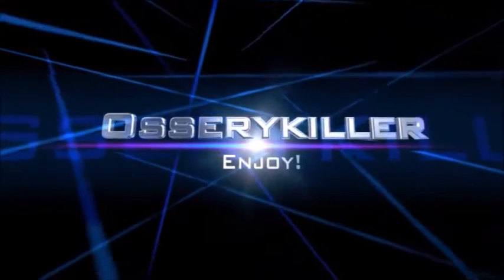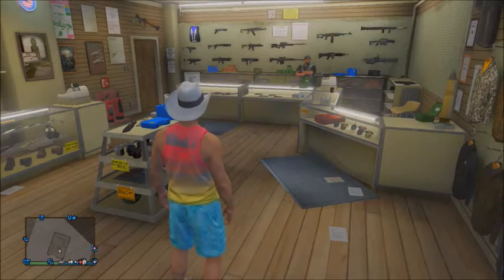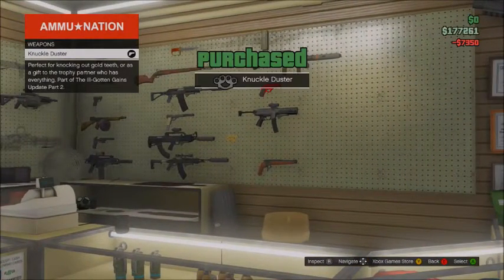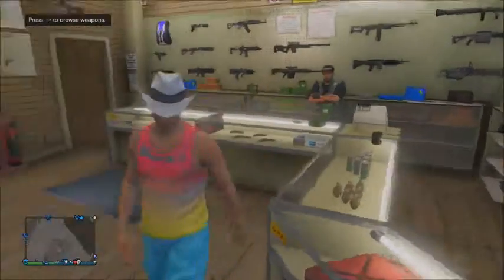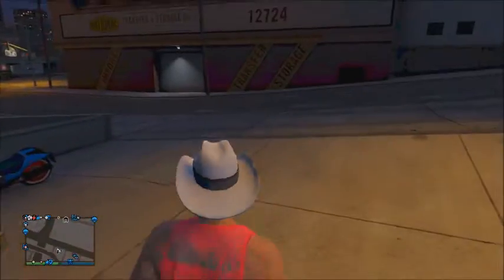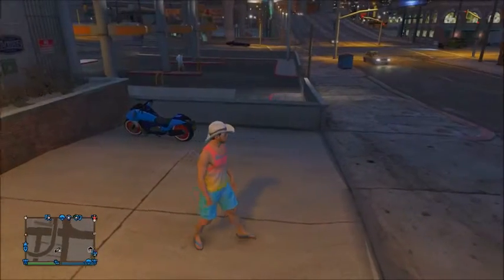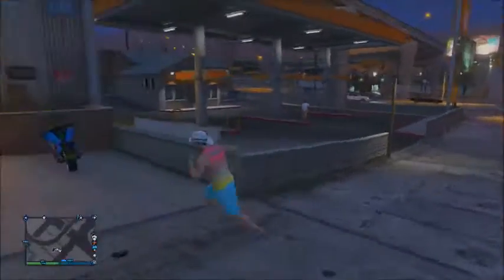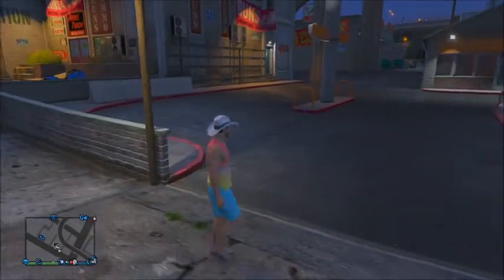The knuckle duster // GTA 5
One of the new weapons in GTA post- patch is the knuckle duster. A very handy and mobile weapon to have on. I highly recomend. Make sure to subsccribe so you wont miss out on any GTA content to come!